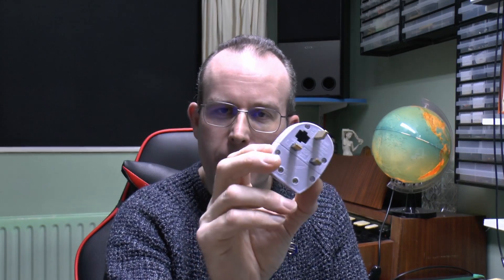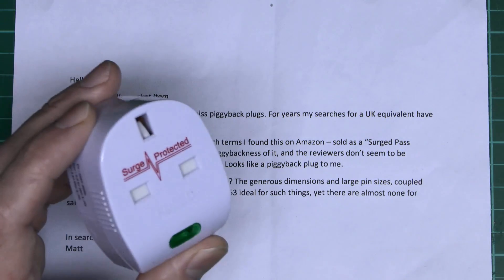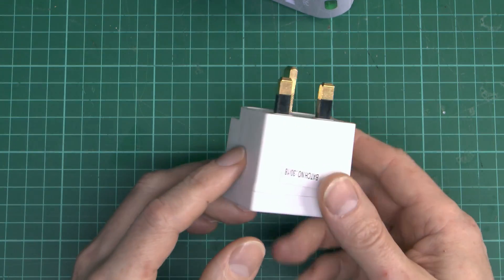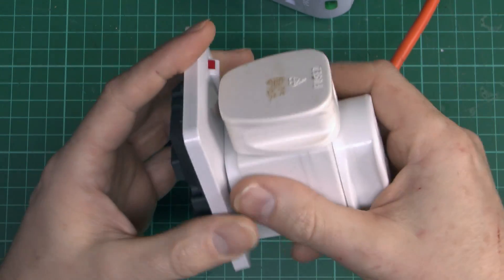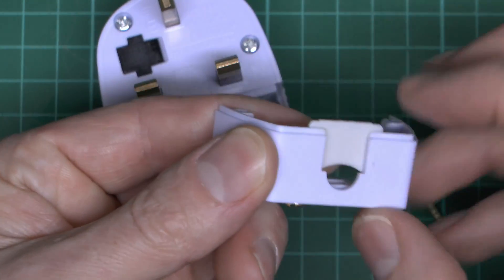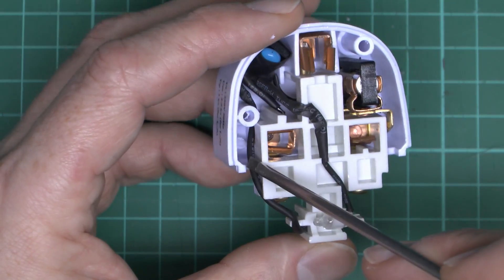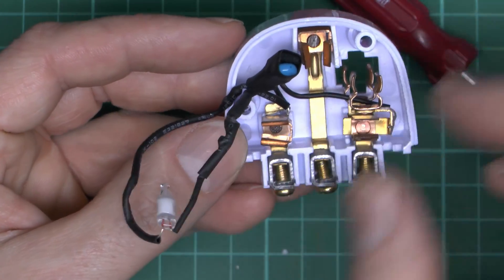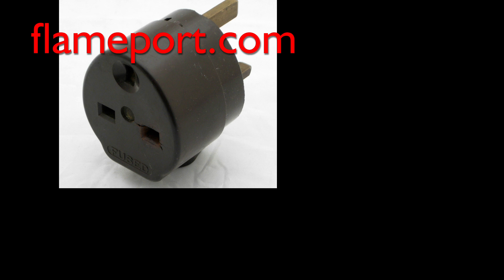Piggyback Plug, Double Adaptors and Extension Bars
A relatively unknown piggyback or passthrough UK plug, and the more usual alternatives that are used instead.